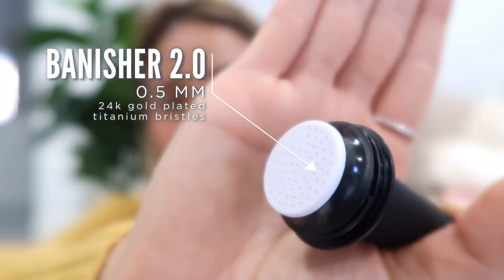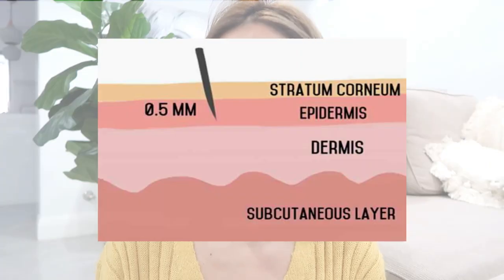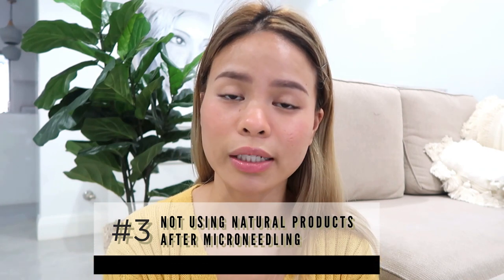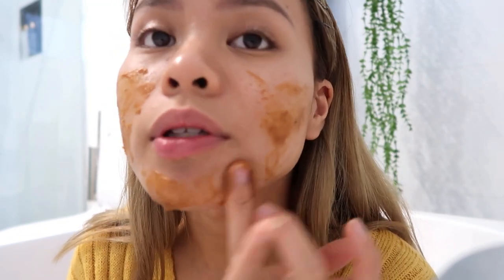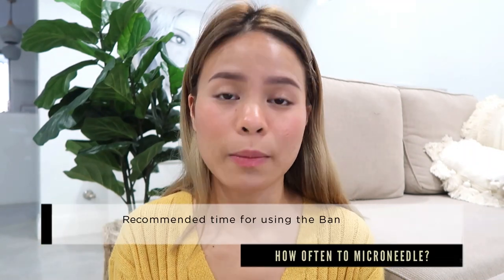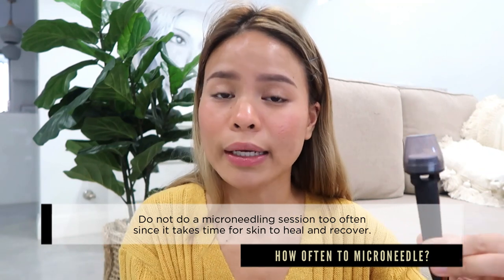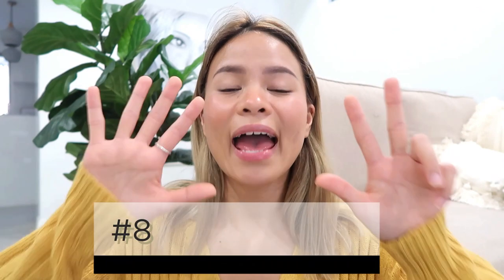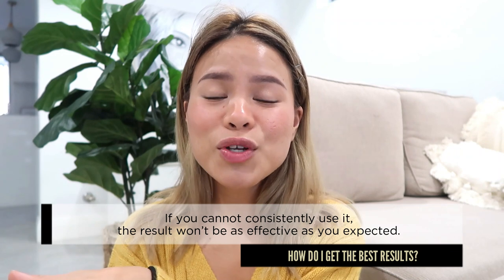Microneedling Mistakes Slowing your Results Part II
A continuation of the most common at-home microneedling or dermarolling mistakes that might slow down (or worsen) your progress or results!

At-home microneedling or dermarolling is one of the best, if not, the best way to build collagen and elastin on your skin. This will help get rid of acne scars, hyperpigmentation, fine lines, wrinkles and can help reduce large pores!

Microneedling is a more affordable option compared to professional microneedling. It is non-invasive, and is generally easy to do! However, many people struggle with it, and often not see results because of a few, common mistakes that hinder progression.